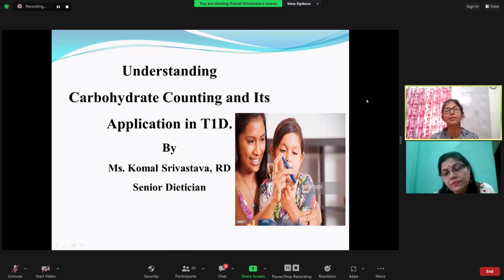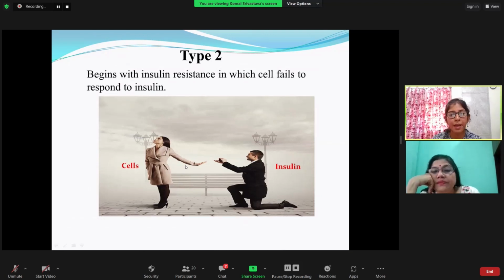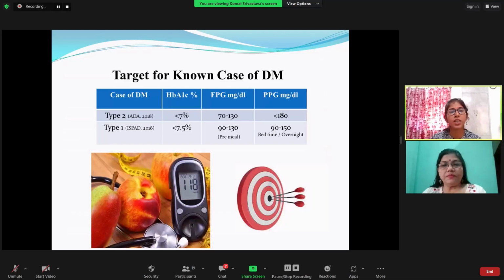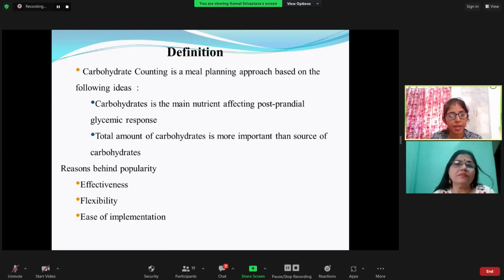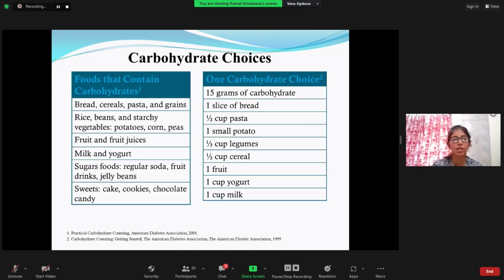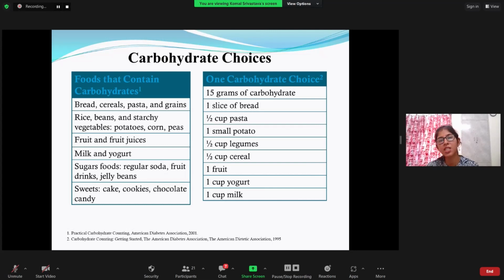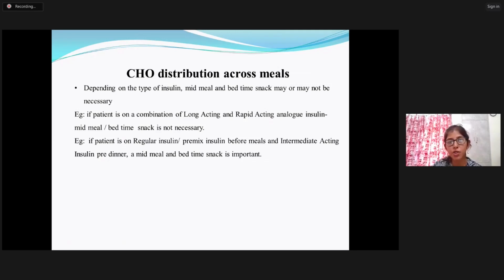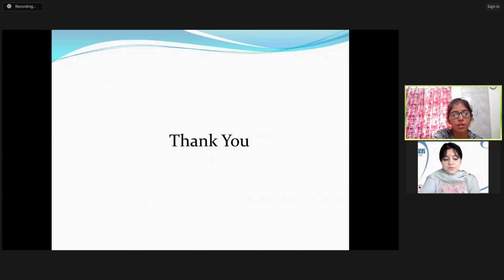8th DAYDEIC_Understanding Carb Counting and its application in T1D_Ms Komal Srivastava